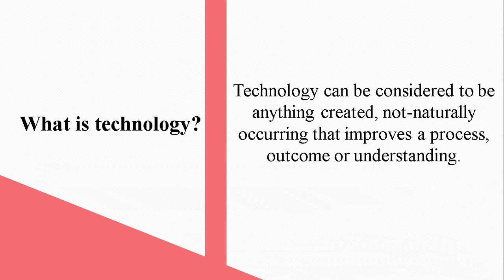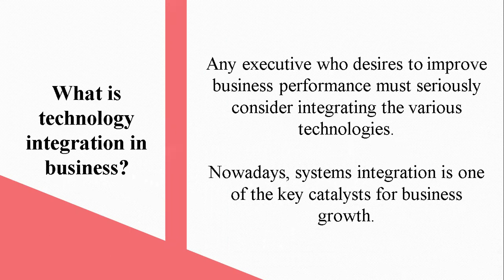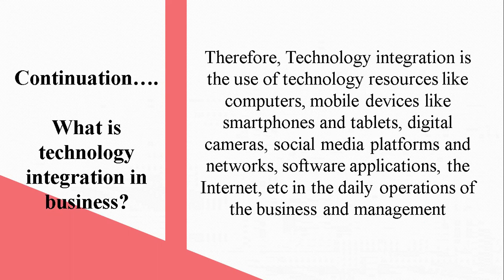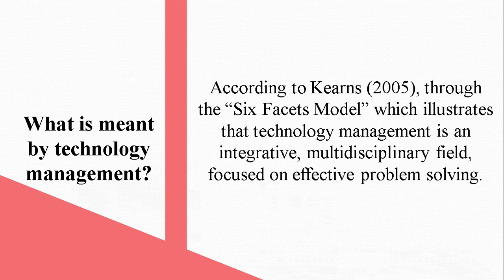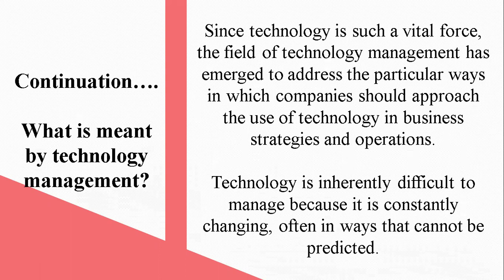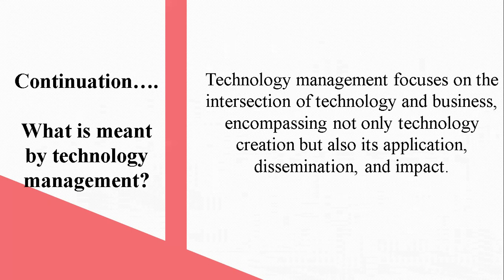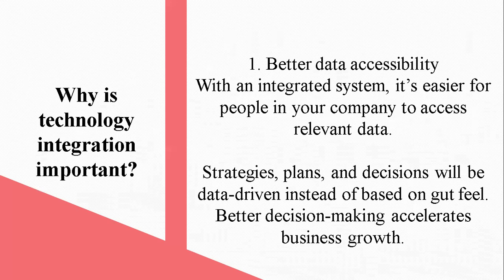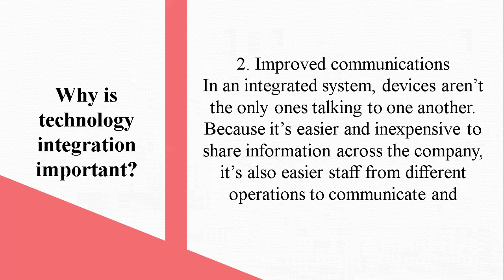Integrating Technology by Javnyuy Joybert - Part 1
Part of Doctoral Program